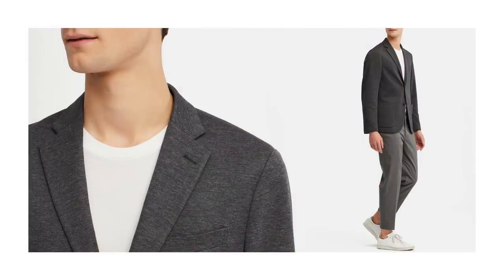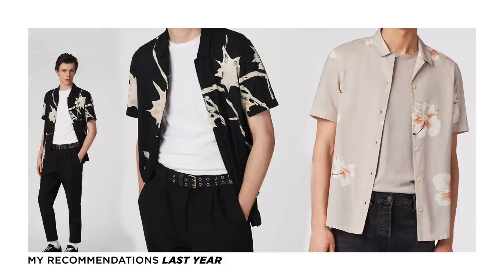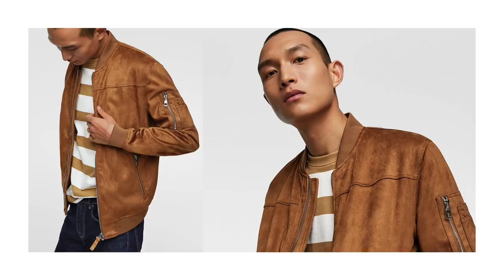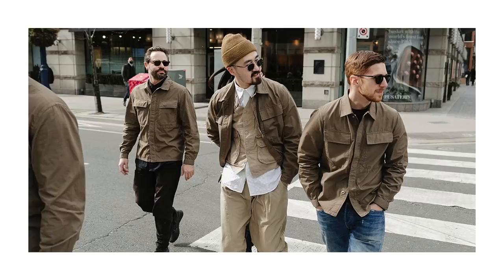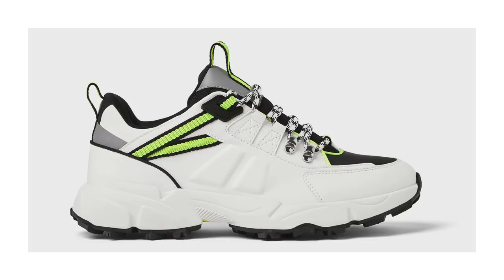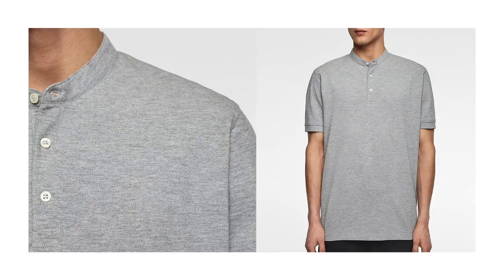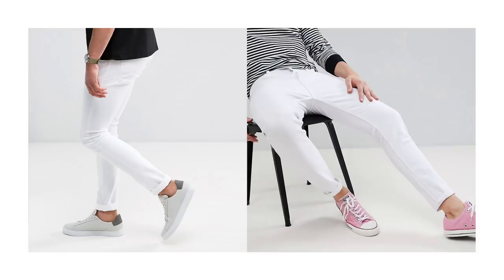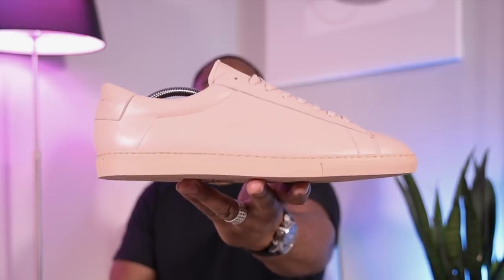Top 12 AFFORDABLE Men's Style Trends Spring 2019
Affordable Men’s Style Trends Spring 2019
● Twitter ‣ @devanondeck
● Facebook ‣ @devanondeck

Video Topic: How To Be Trendy But Not Break The Bank

In today’s tech focused video I show you all the new camera gear and essentials I use for content creation. Watch to find out what’s in my bag and how to Instagram better!

🔥 ITEMS MENTIONED🔥